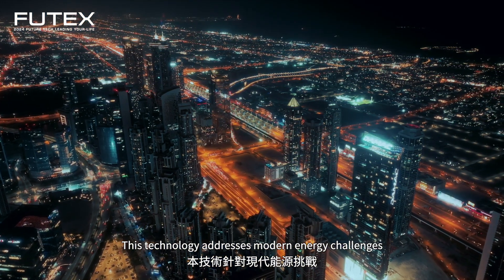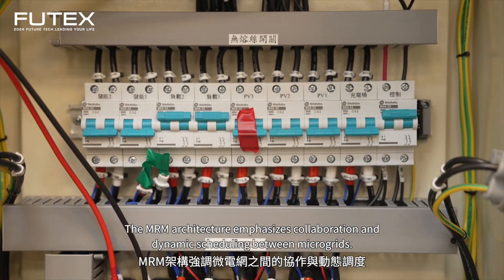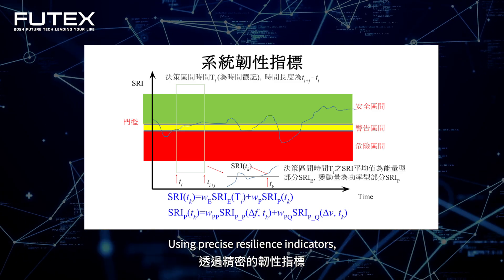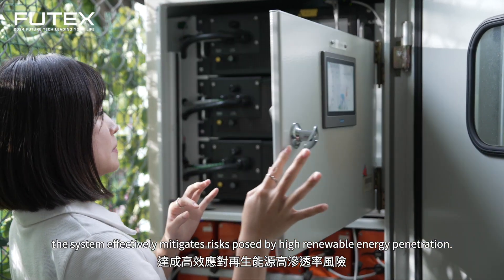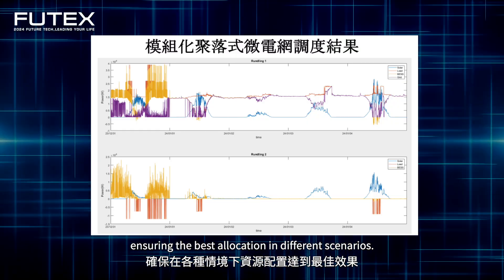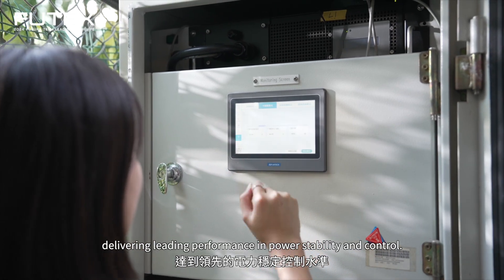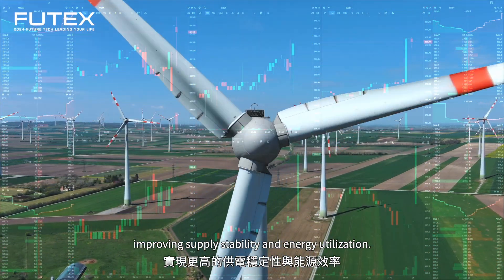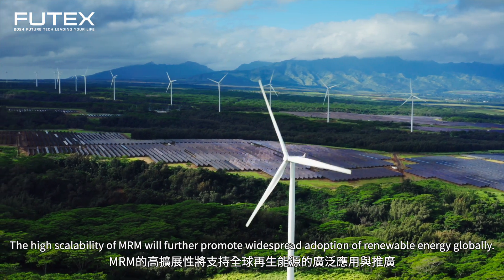2024亮點技術影片：用戶側韌性強化之模組化聚落式微電網解決方案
本技術開發了一種模組化聚落式微電網（MRM）解決方案，專注於用戶側的韌性強化。MRM架構整合多個小型微電網（MG），通過協同運作和資源共享，提升能源利用效率及供電穩定性。在市電中斷時，核心MG能動態調整拓撲結構，確保關鍵負載的持續供電。此外，MRM架構還開發了韌性指標，用於評估電力品質和供電穩定性。

2024台灣創新技術博覽會-未來科技館 (2024 FUTEX)
活動時間：10/17-10/19 上午9時30分至下午5時30分（最後一日(10/19)至下午4時30分）
活動地點：台北世貿一館